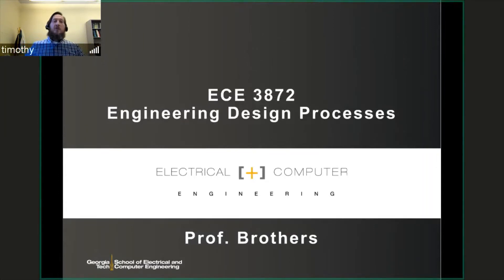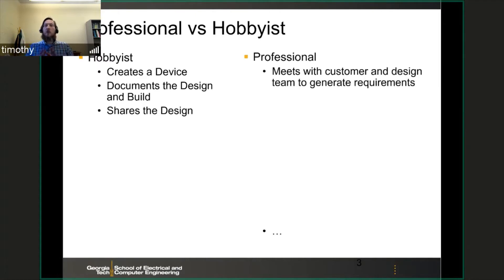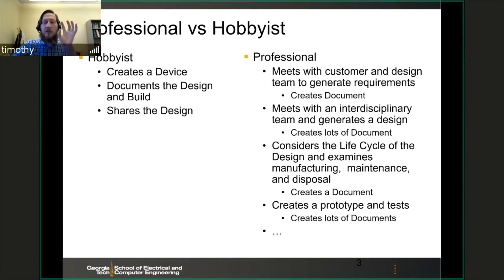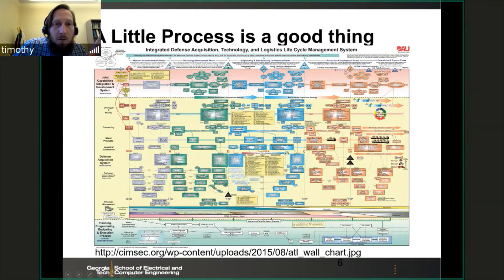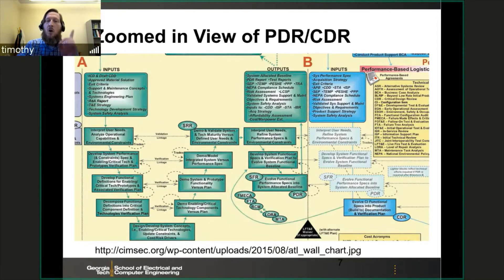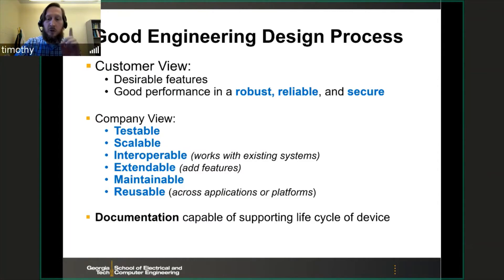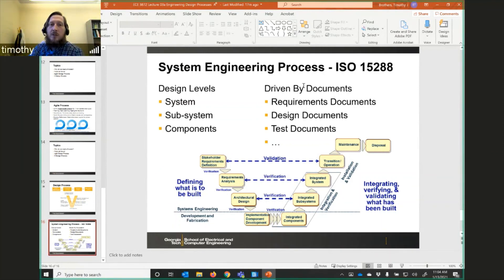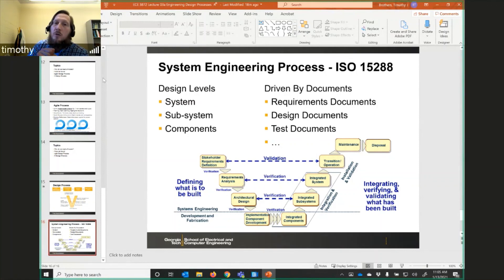ECE 3872 Lecture 03a Engineering Design Processes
This video is an overview of some different engineering design processes. There will be additional videos that go into more detail on each process.